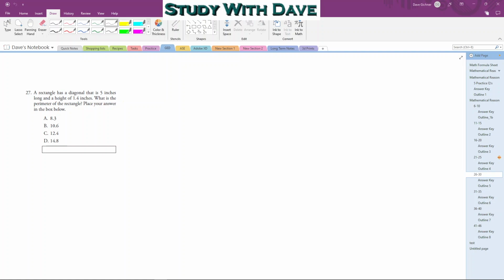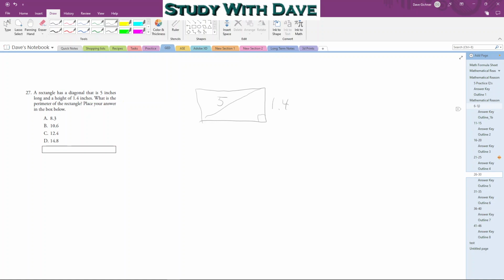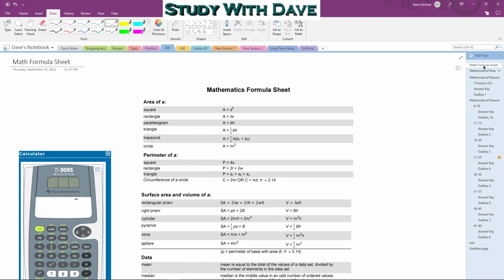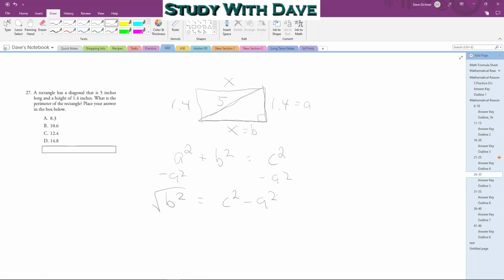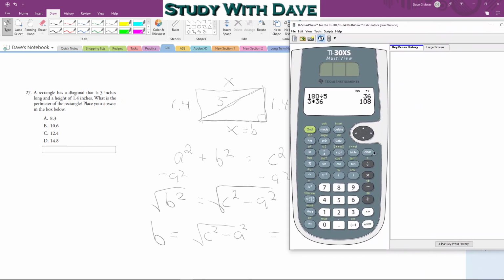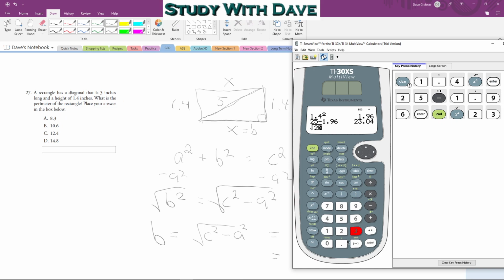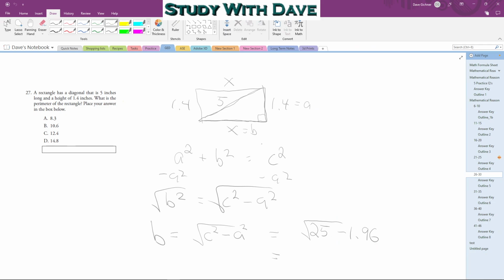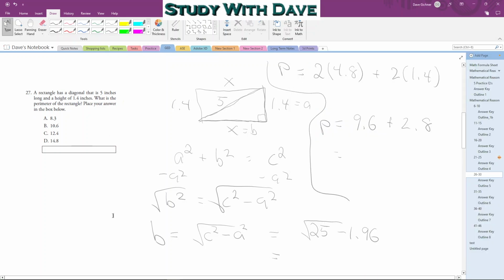GED Practice - Find the Perimeter of Rectangle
In this video we cover how to use Pythagorean Theorem to get the sides of a rectangle and then use the formula for the perimeter.

Hint:
Perimeter of Rectangle = 2l + 2w